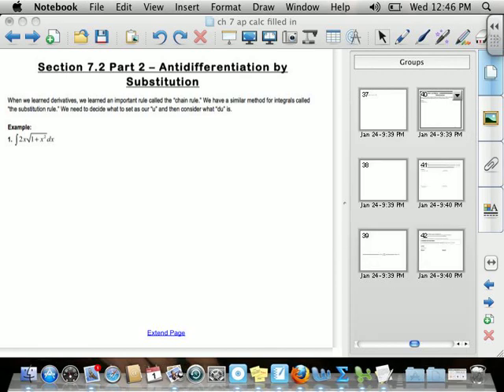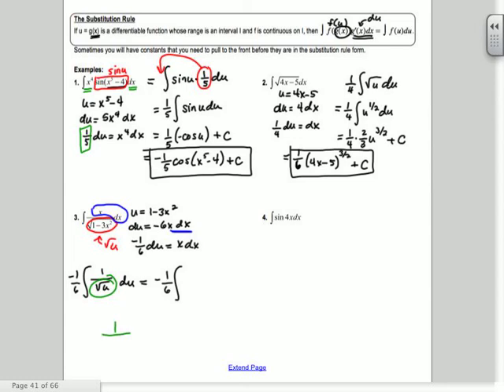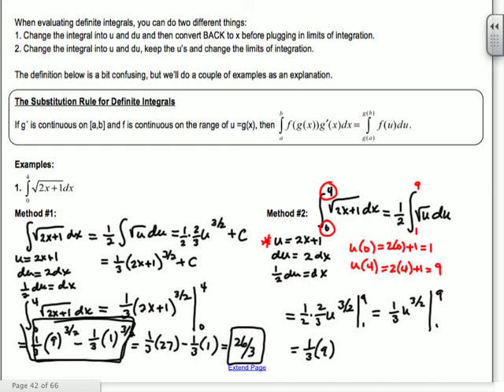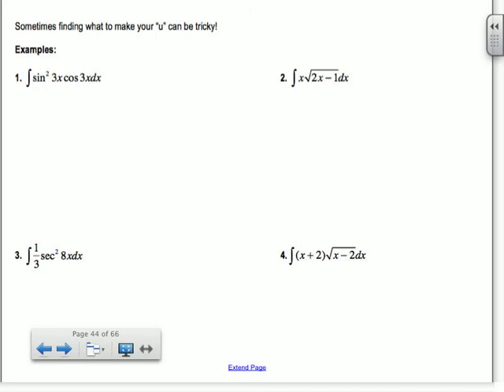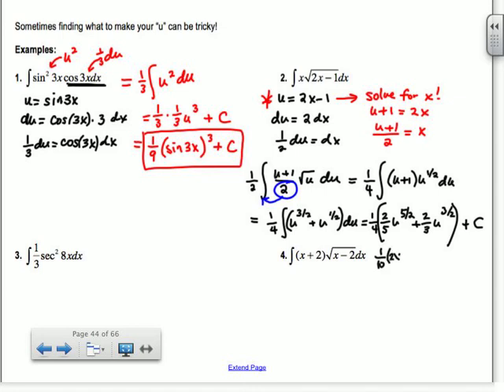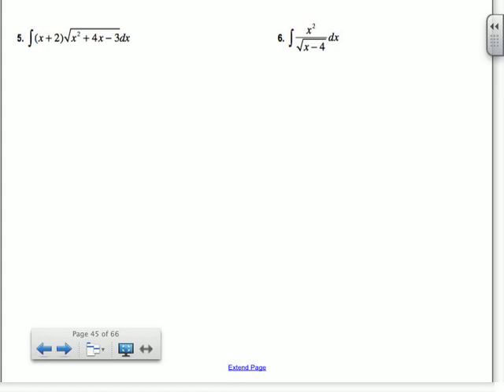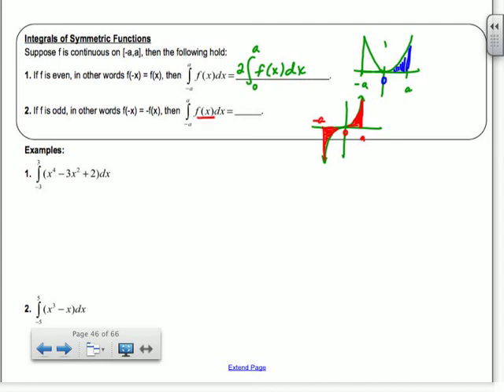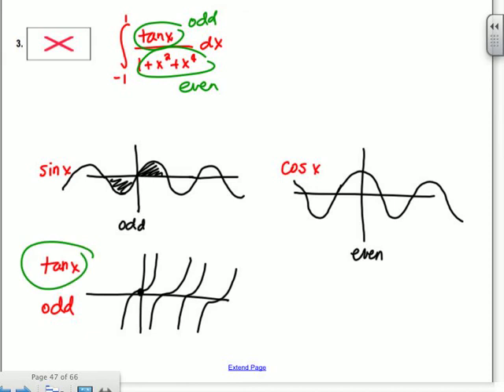7.2 part 2 ap calc.mov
Section 7.2 Part 2 - The Substitution Method